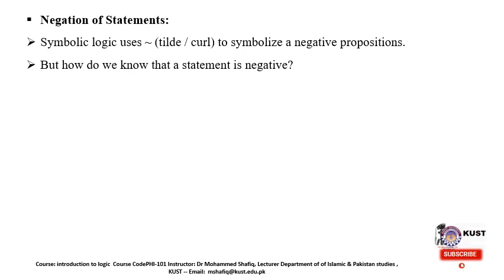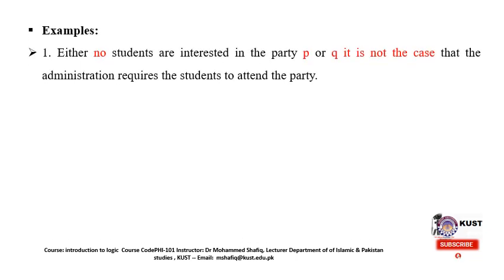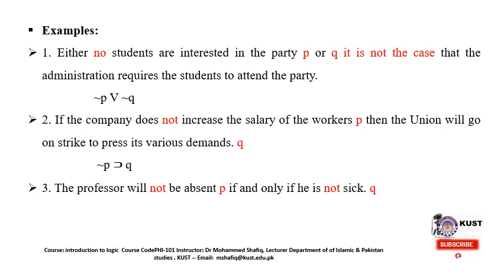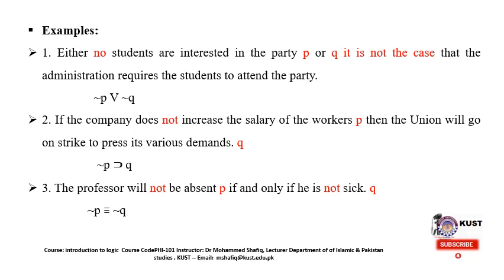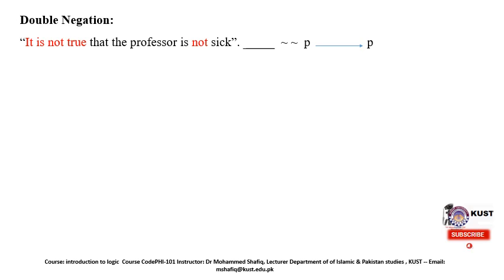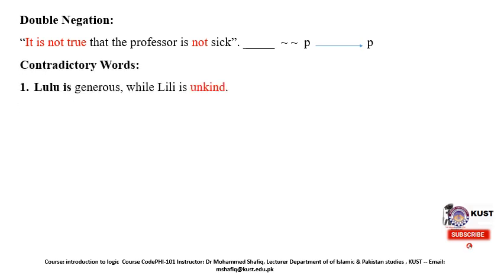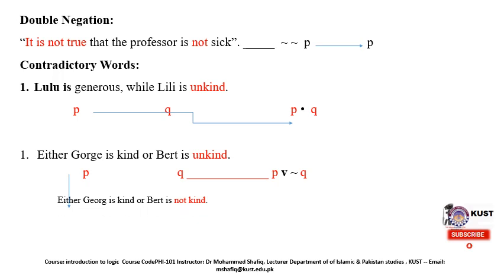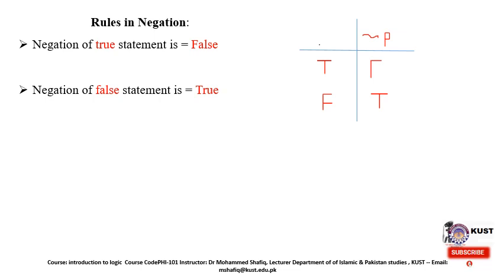PHI 101 Lecture 23